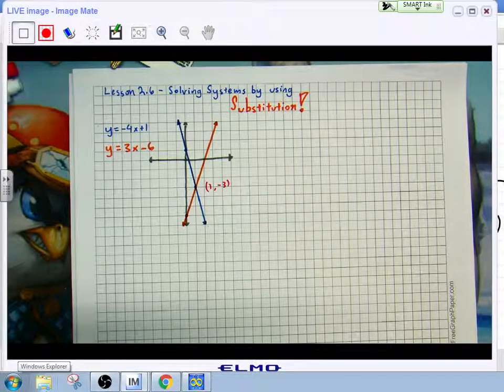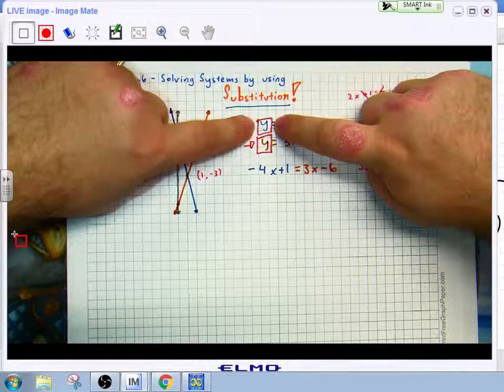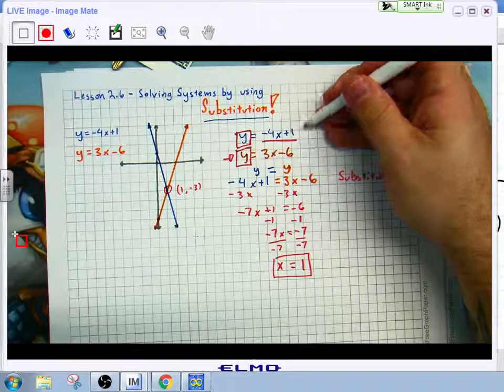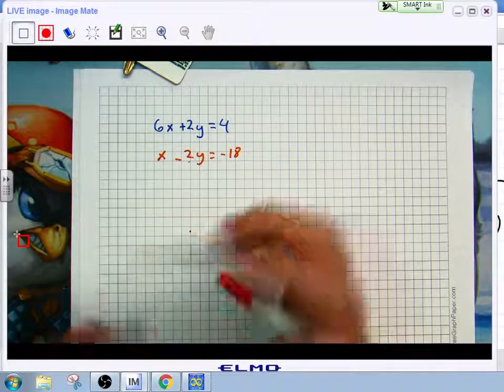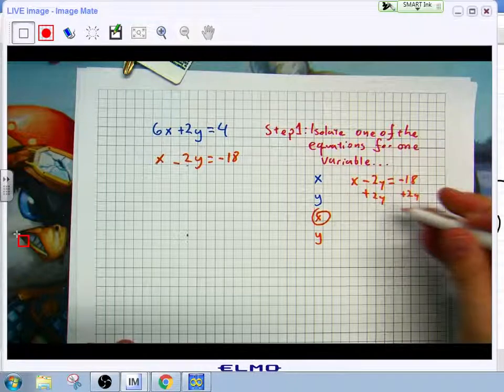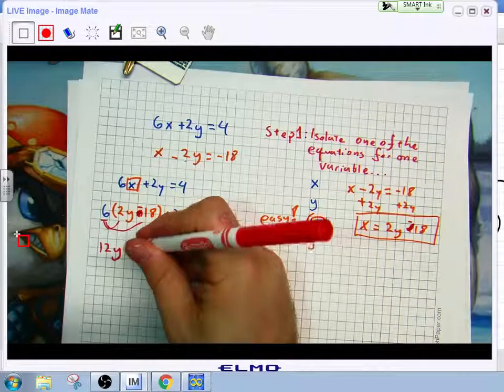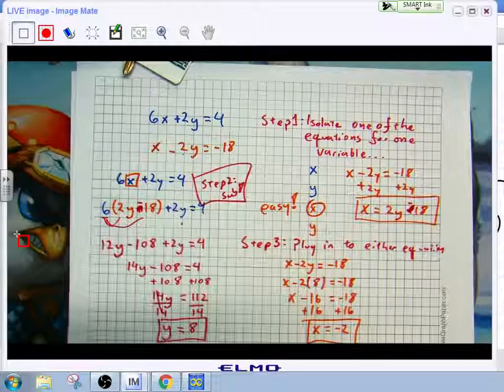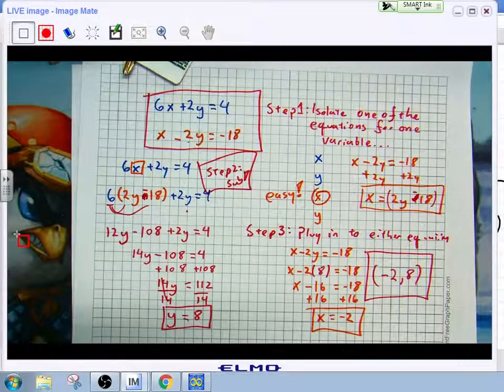Lesson 2.6 - Solving Systems with Substitution